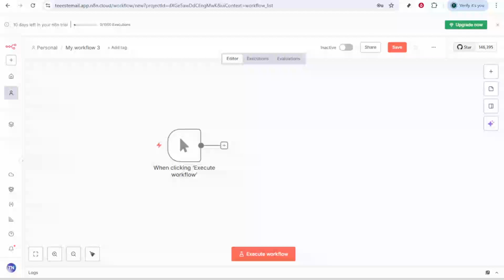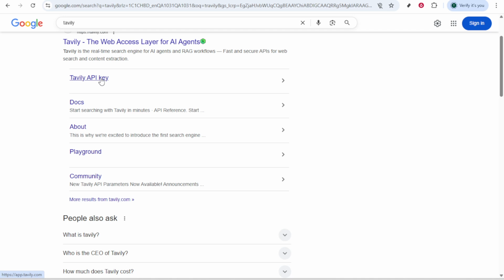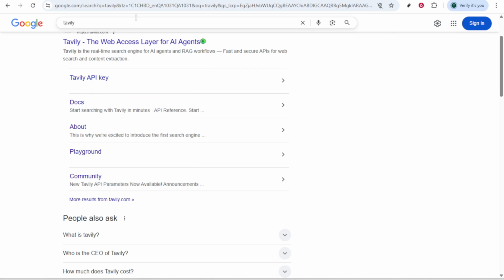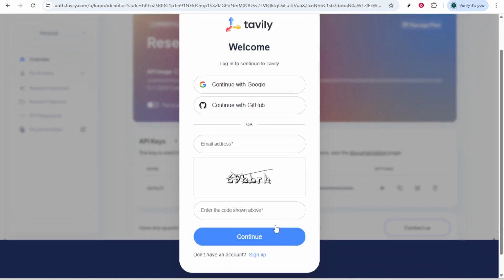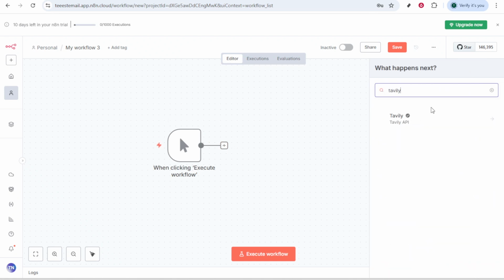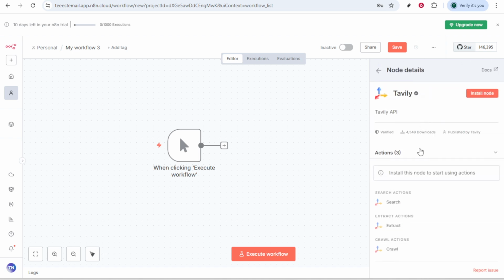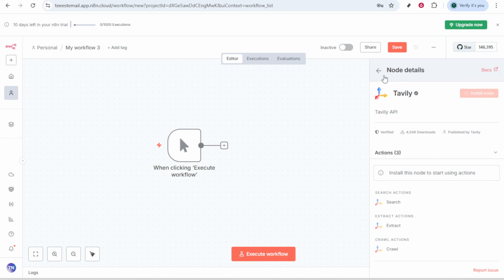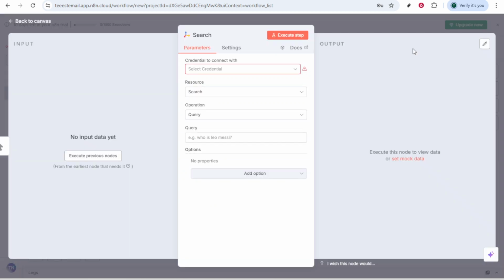How to Connect Tavily to n8n [2025 Guide]